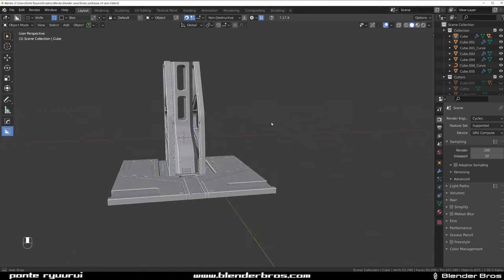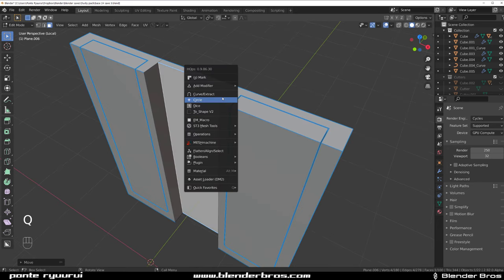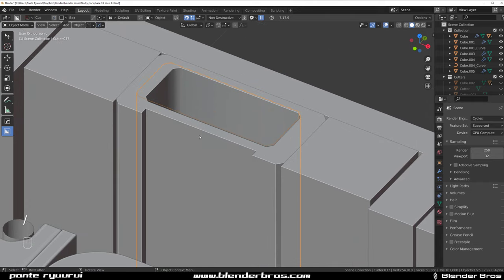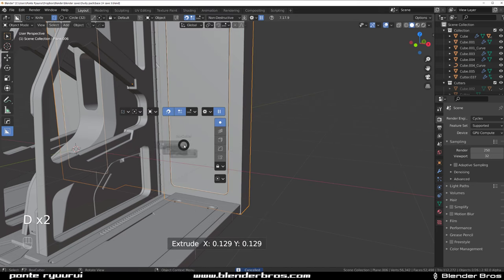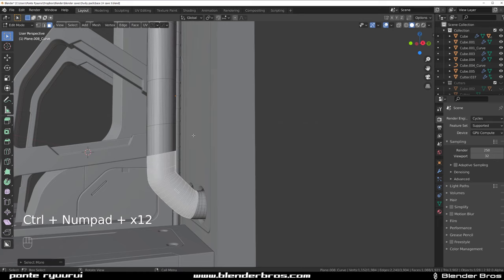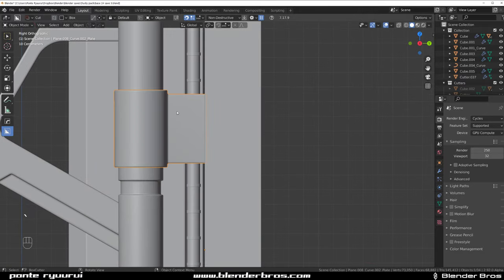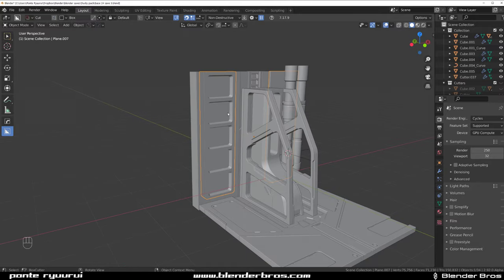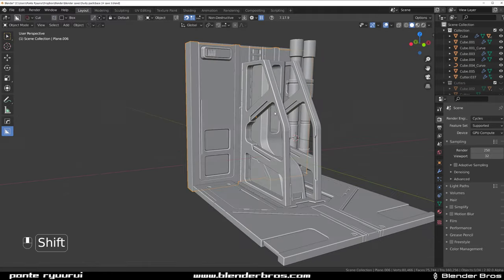Mini SciFi environment tutorial for Blender with HardOPS and Boxcutter